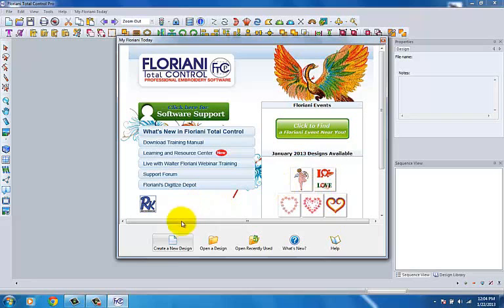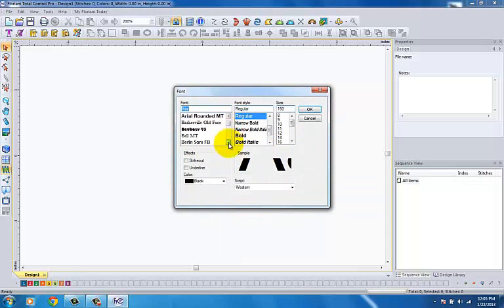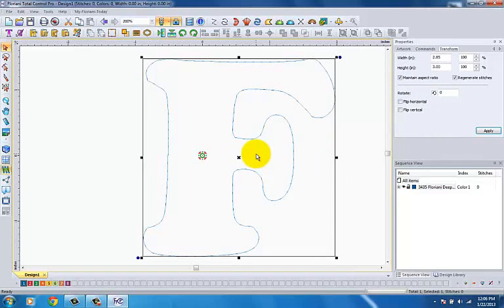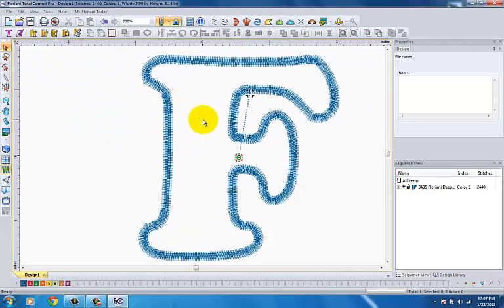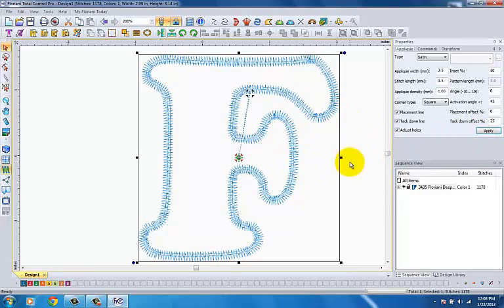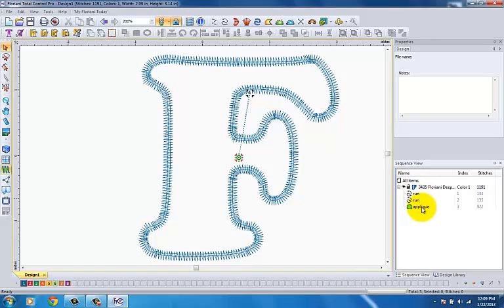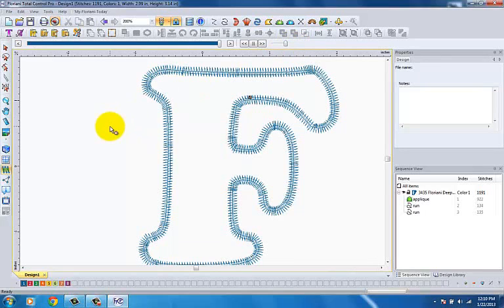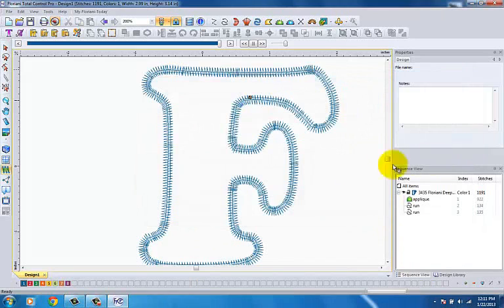POM #29 - Software Lesson